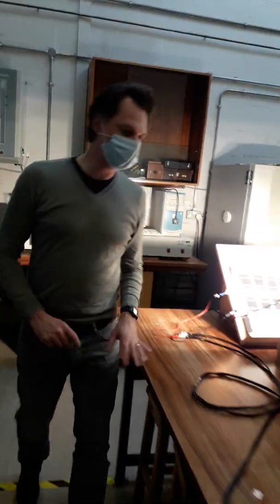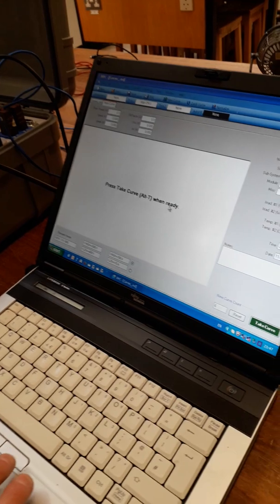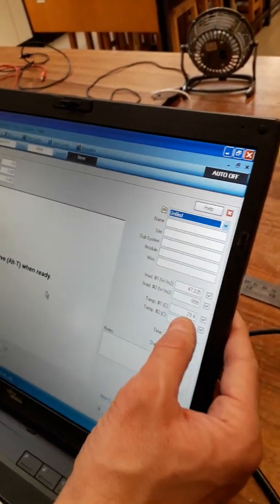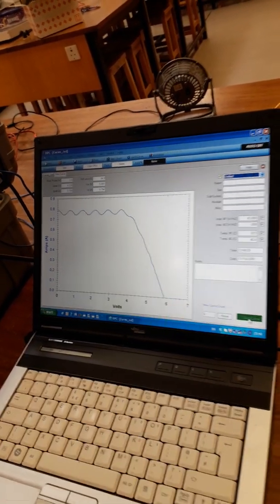Solar USB Test - Tasks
Overview of the tasks to run during the SUSB Test experiment